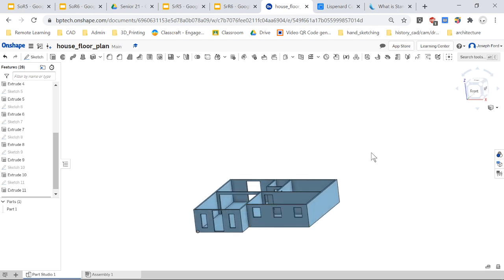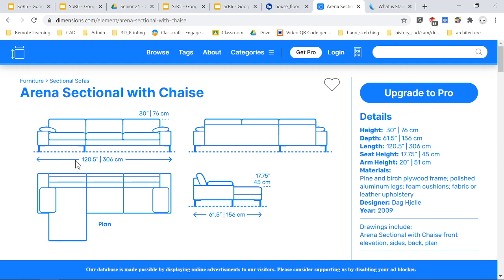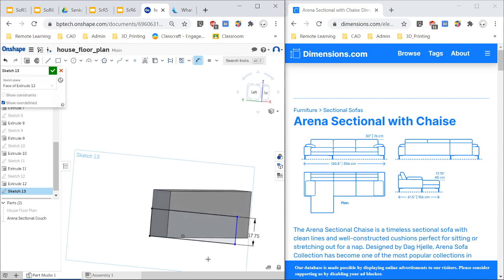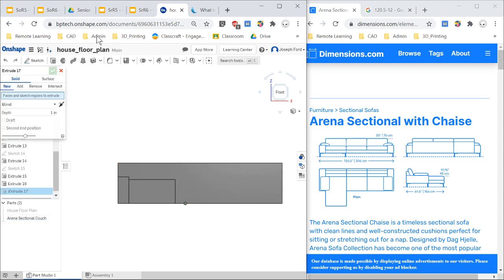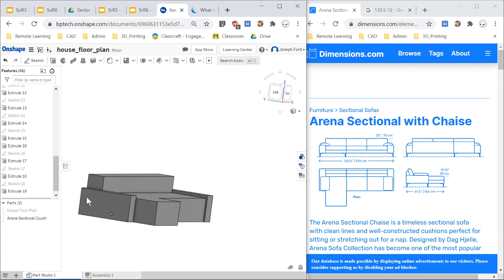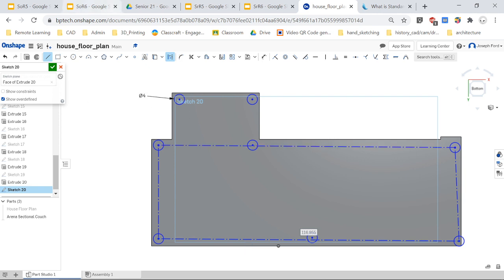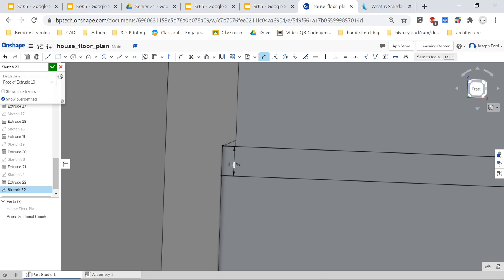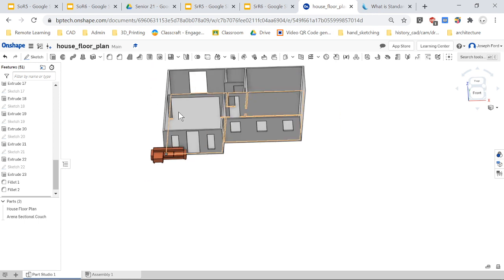Onshape; House Project furniture p3